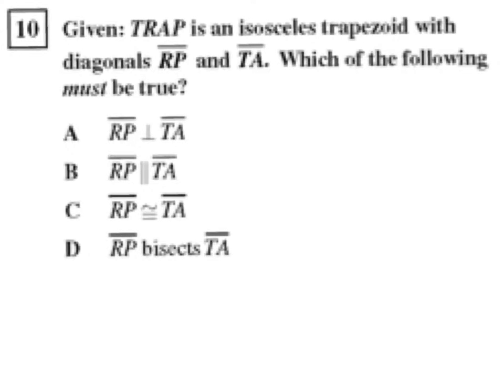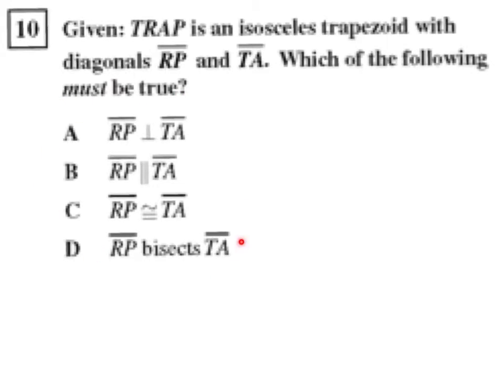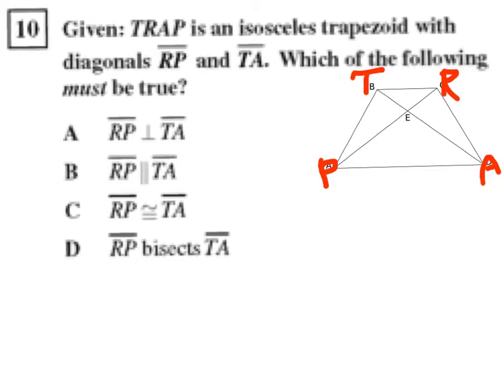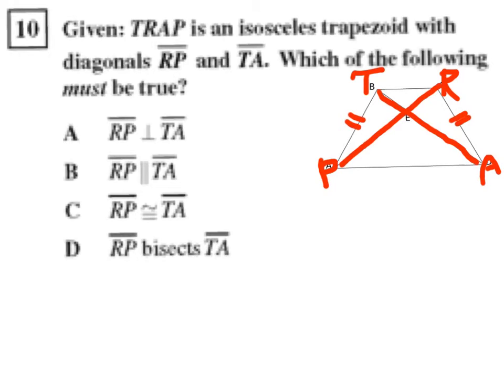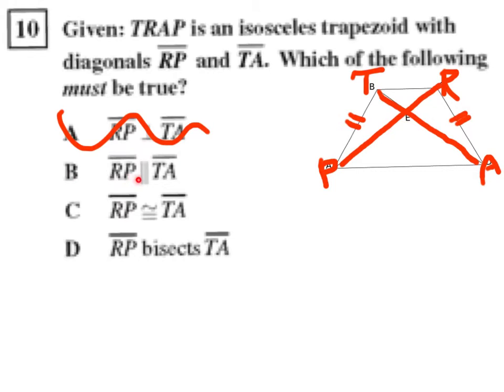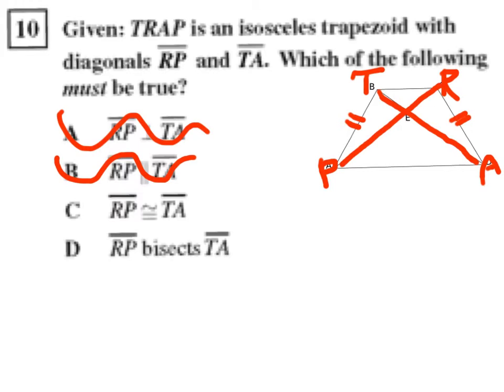Geometry CST RTQ 10